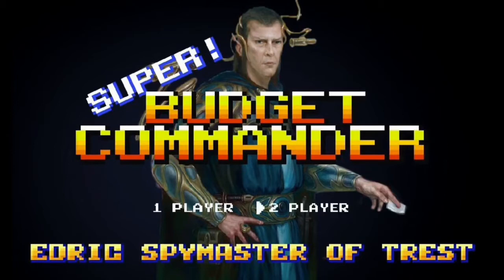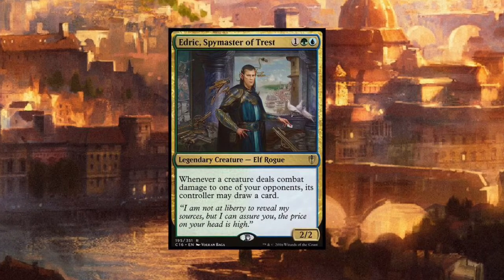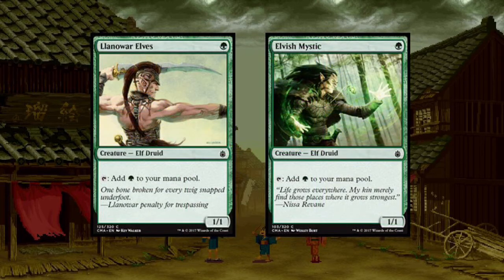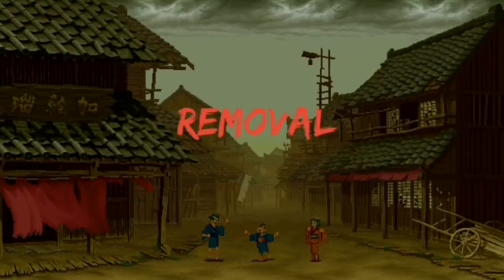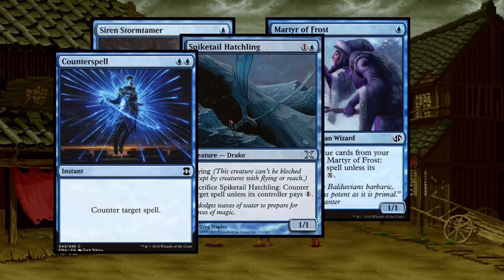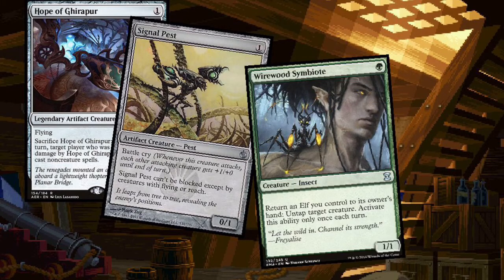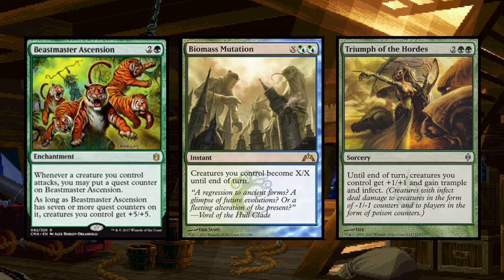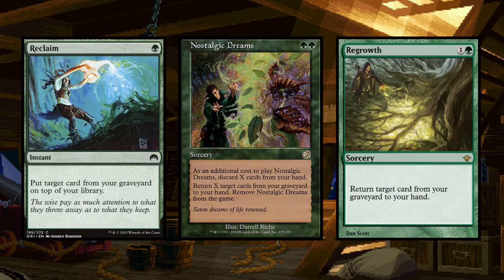$50 Lightning Fast Aggro | Super Budget Commander #8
Episode #8 of Super Budget Commander is all about the Simic Spymaster, Edric! This deck is extremely aggressive and perfect for the aggro players out there!

See in a few days with a brand new video!

Credits:
End Credits Music: Roger Plexico - Acme Coke

8-Bit Font: NFGGames.com

Sources:
Edric, Spymaster of Trest: Volkan Baga